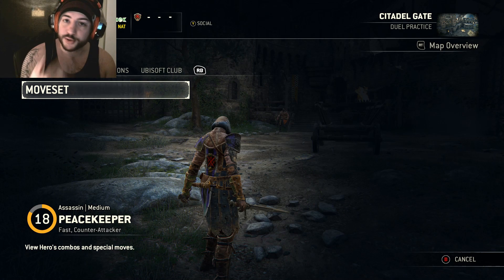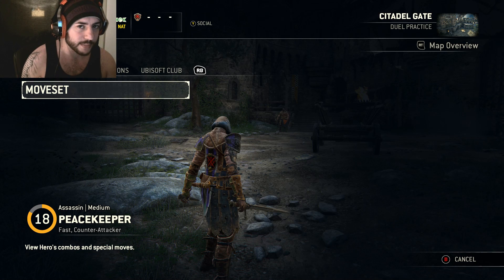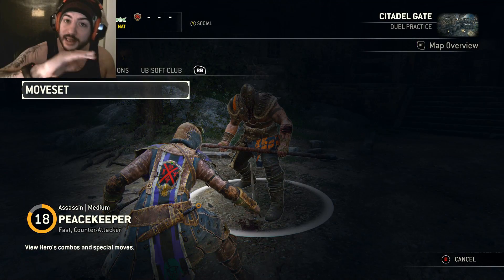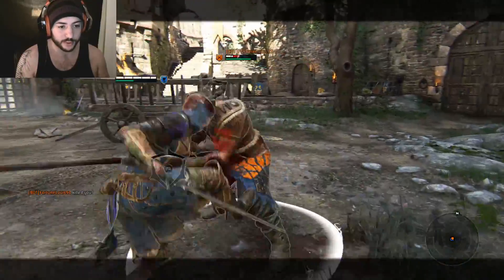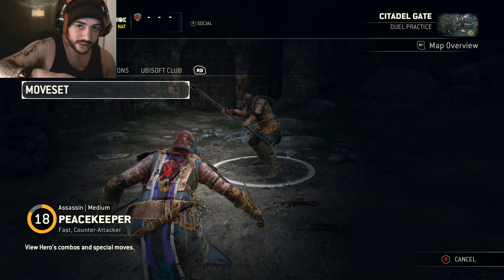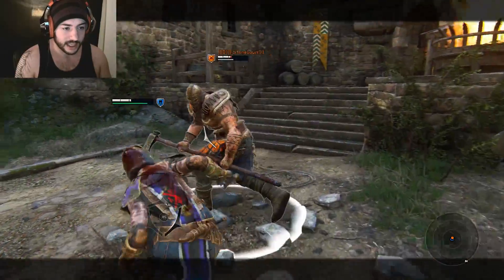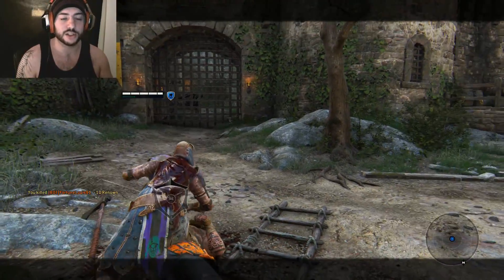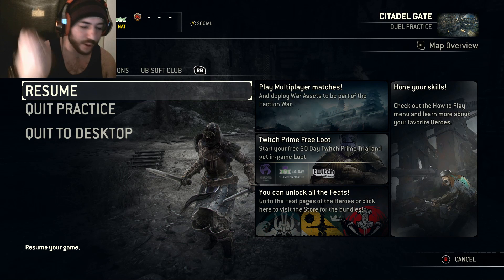FOR HONOR - Peacekeeper Advanced Combo Spotlight!!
Welcome all today we take a look at getting the most from your 3 stab bleeds!! ENJOY!

Music thanks to:
No Resolve - What you deserve
Pandorum - Machine